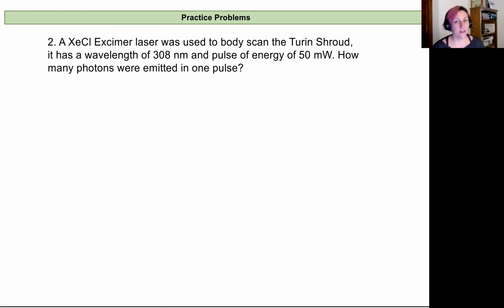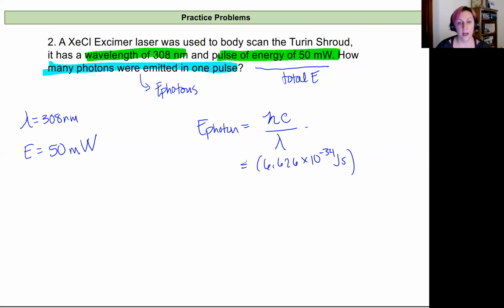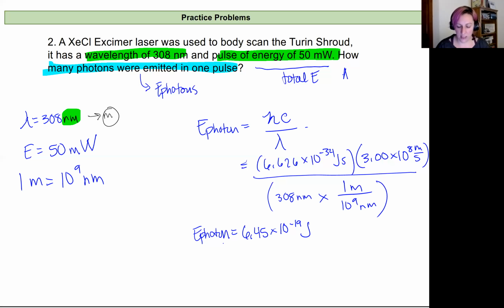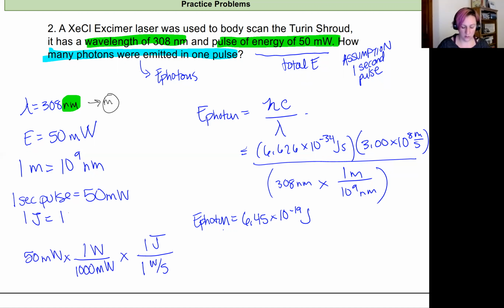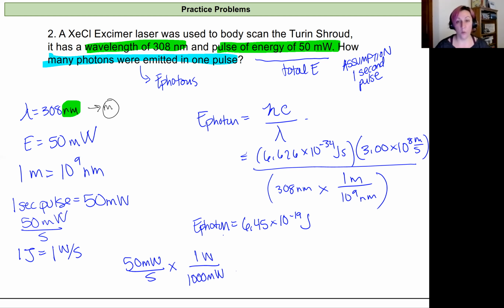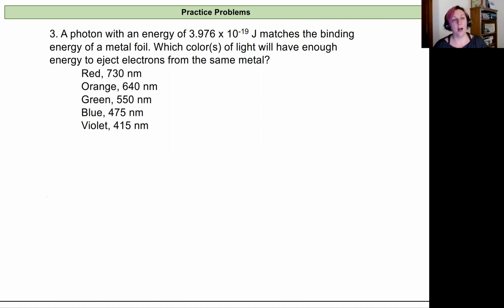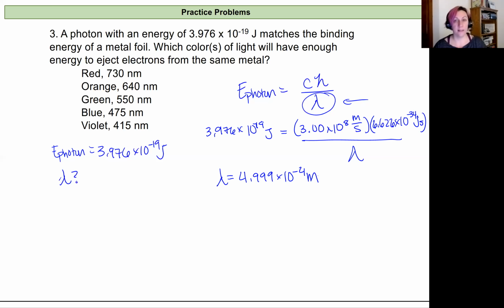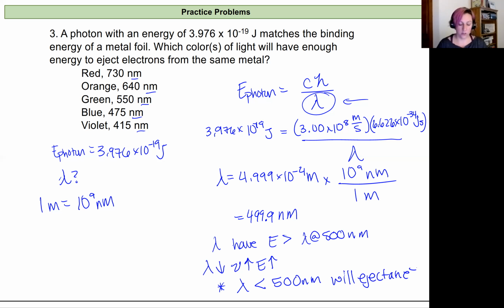Chem 161 Lecture 6E Practice Problem Solutions 2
This video shows the solutions to lecture problems about calculating energy from frequency or wavelength.